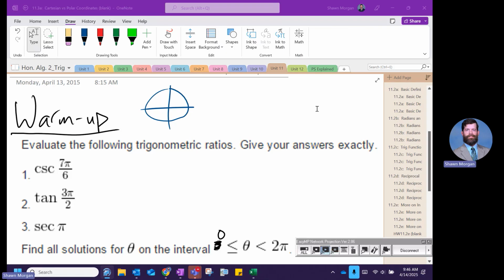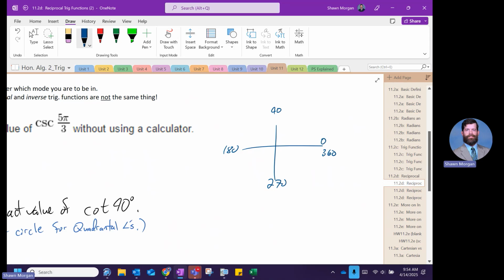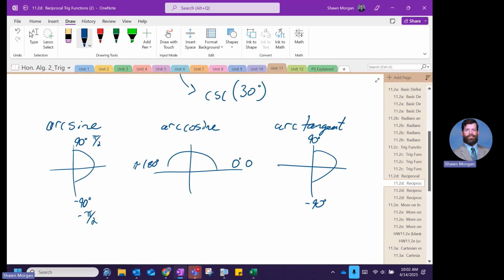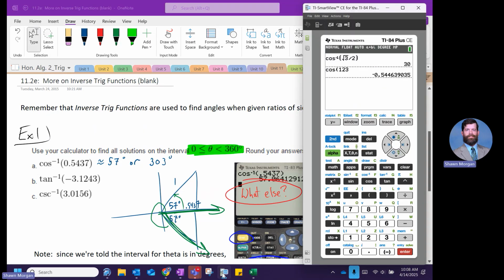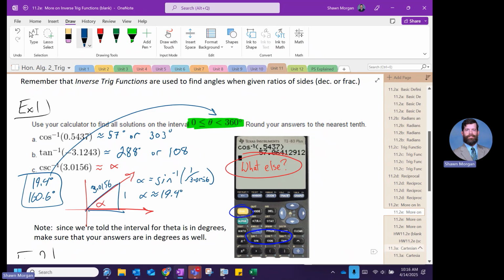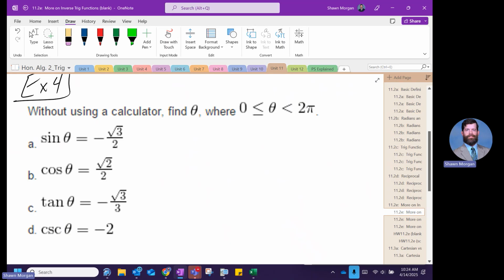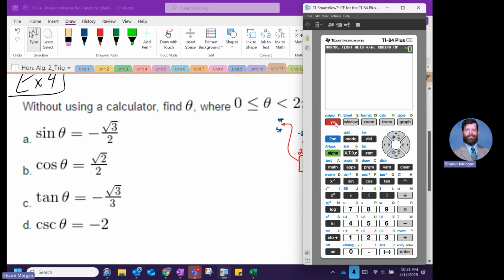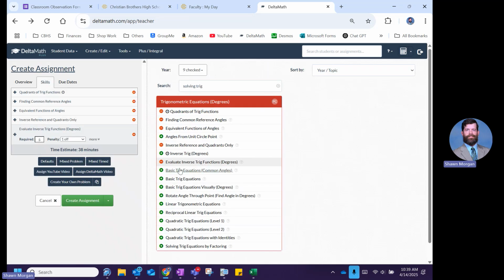HA2/T_11.2c: More on Inverse and Reciprocal Trig. Functions